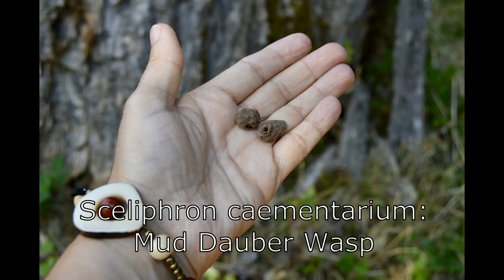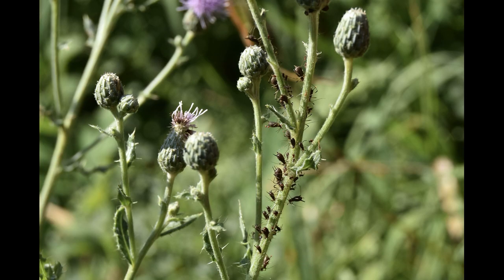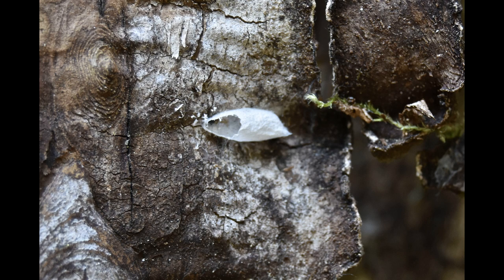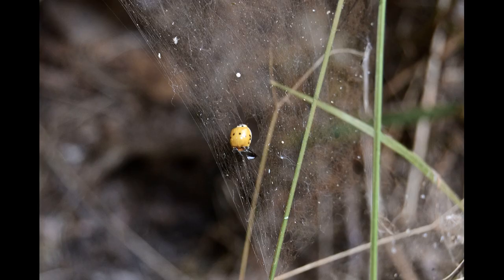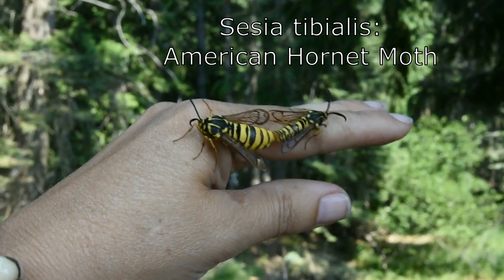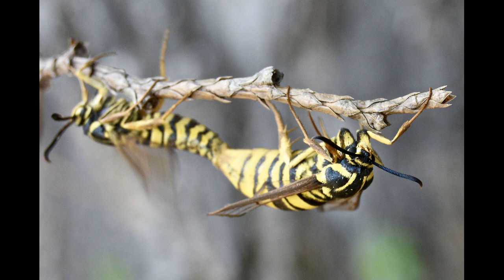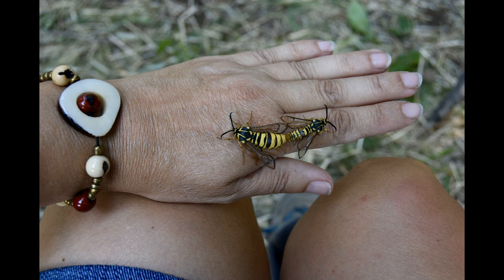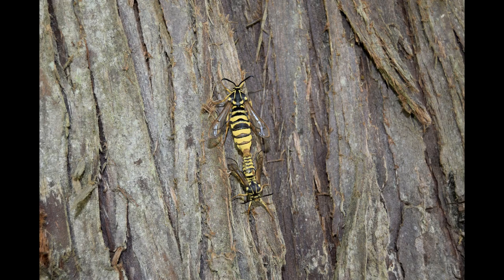Sesia tibialis: Masters of Batesian Mimicry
On my last invert hunt on a small island near Lake Pend Oreille in Northern Idaho, I found an awesome creature that I have never seen before. Sesia tibialis is a moth species that mimics hornets right down to their body language. This amazing invertebrate has a two year life cycle with larvae that overwinter twice before emerging in late June to early July as adults.